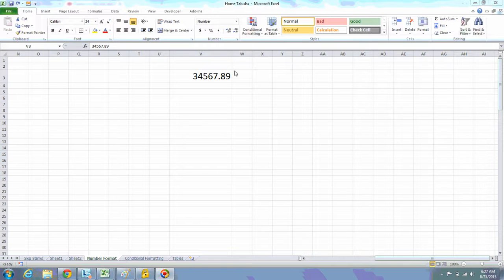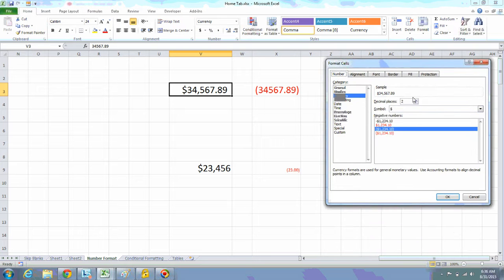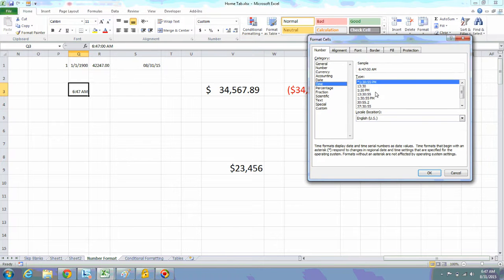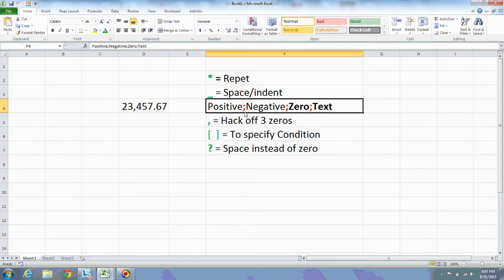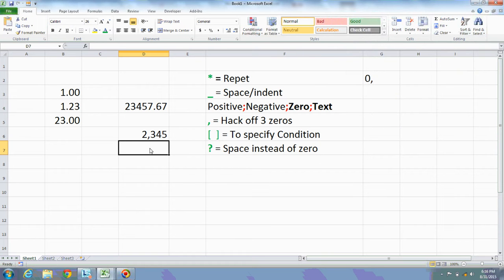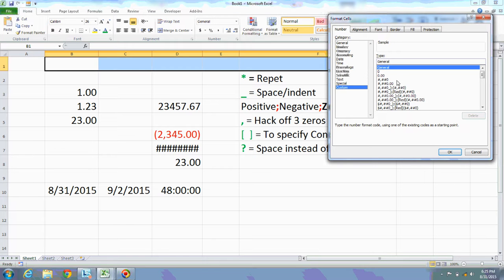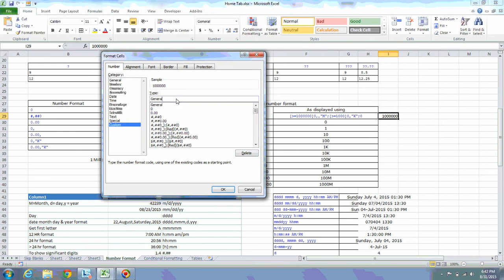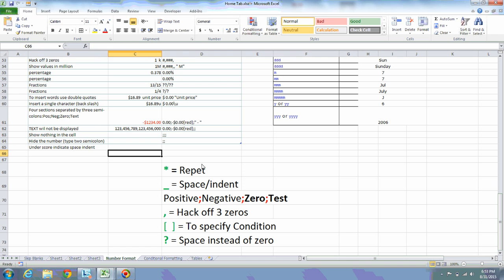Home Number Format